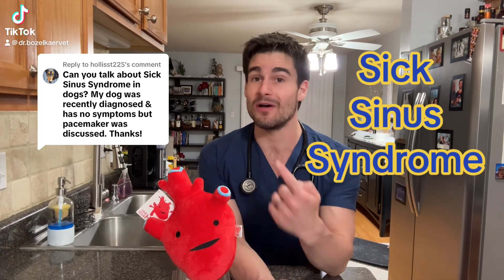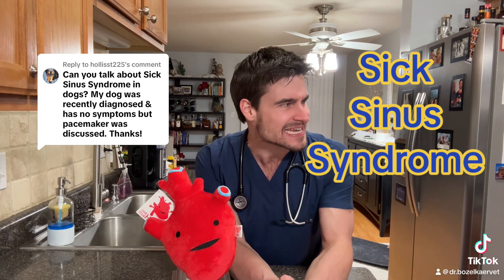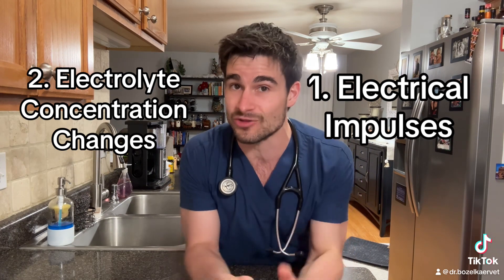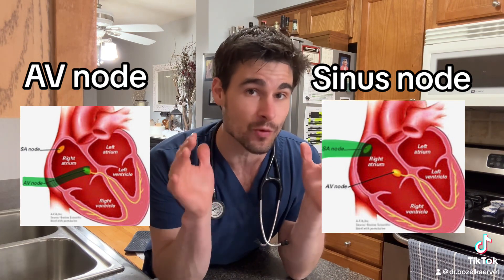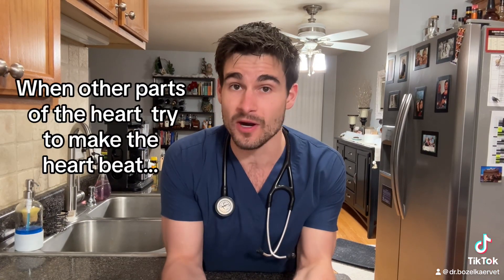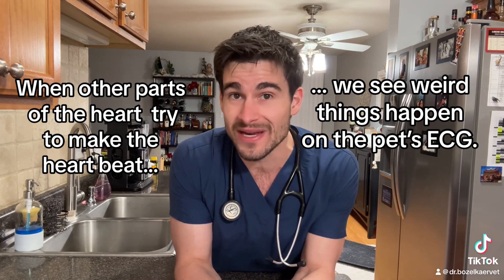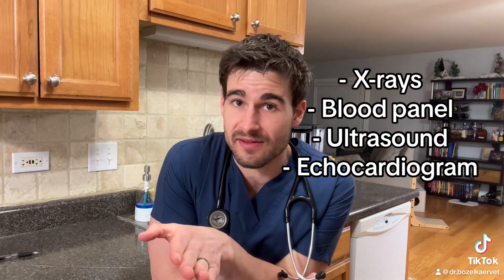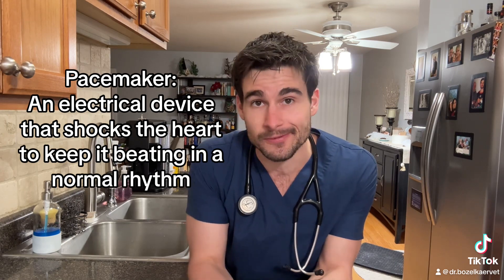Sick Sinus Syndrome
Sick sinus syndrome, or SSS, as we “in the biz” will abbreviate it. Sorry the video is a bit lack luster compared to my usual. At the end of the day, the condition is actually really simple to explain if you’re not getting down and dirty with the nerdy stuff regarding cardiac conduction and the flow of electrolytes and electrical impulses. While I’d love to go into the dirty deets, I felt it was a bit much for the nature of the video!